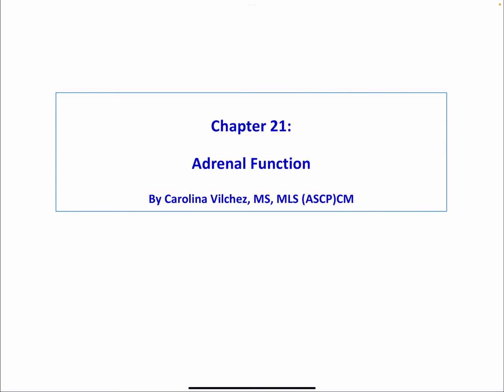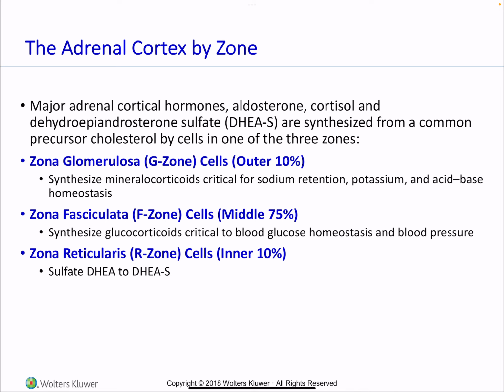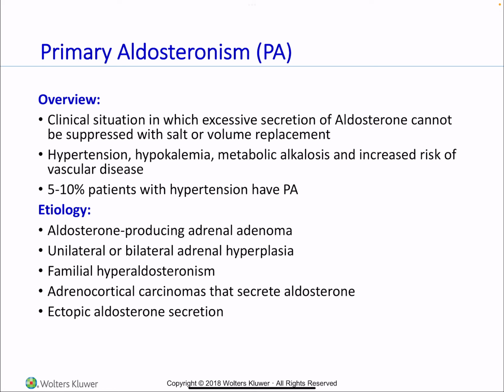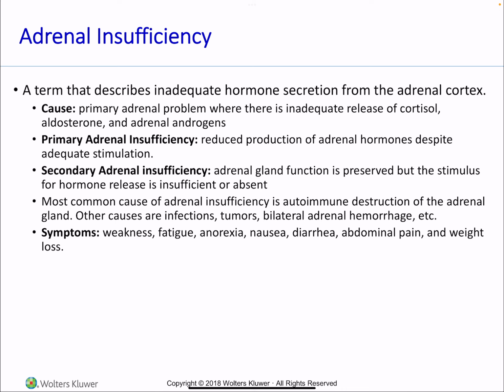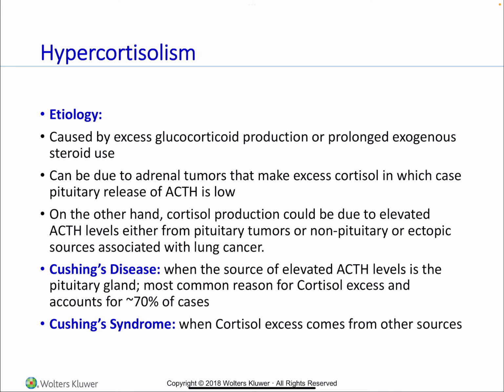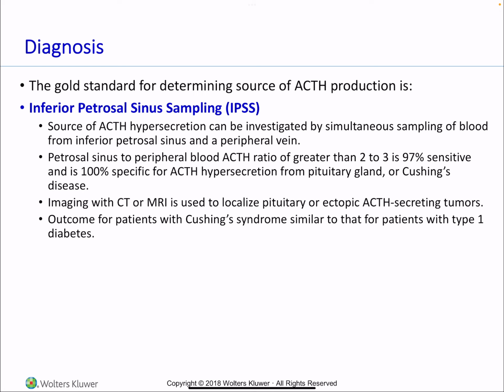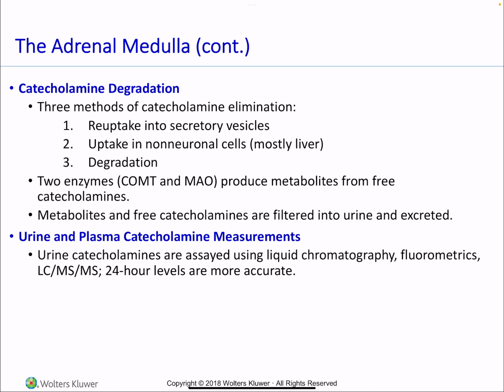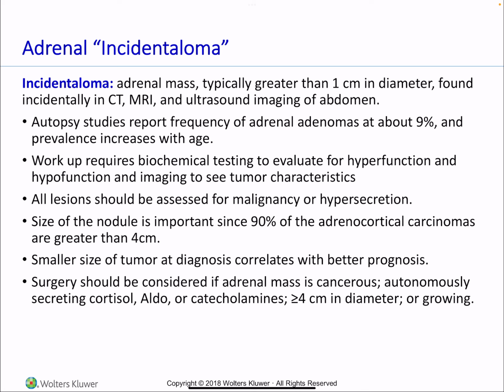Recording: The Adrenal Gland